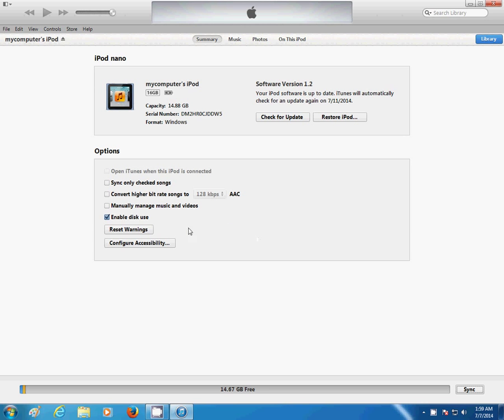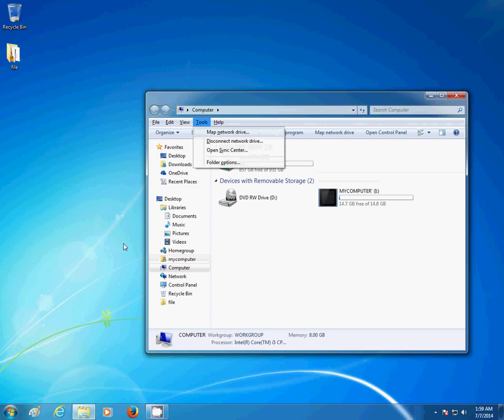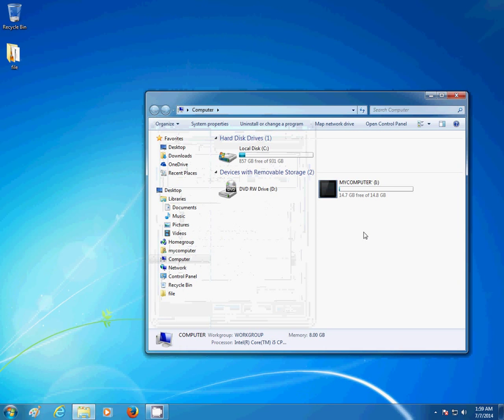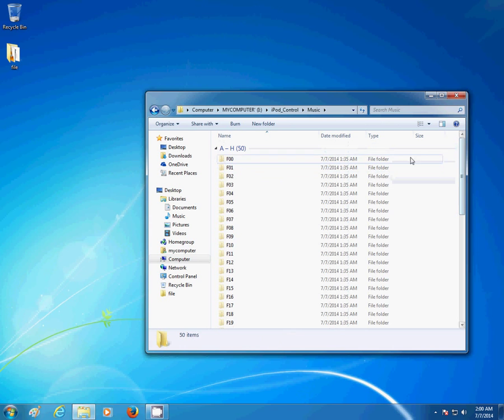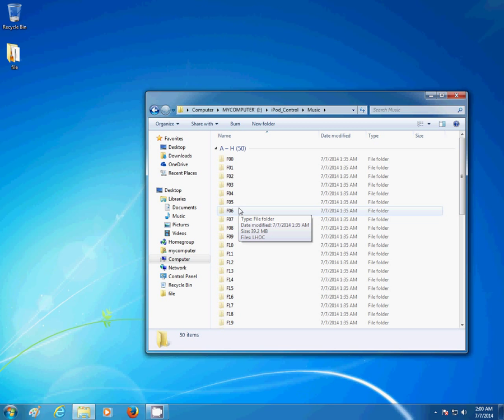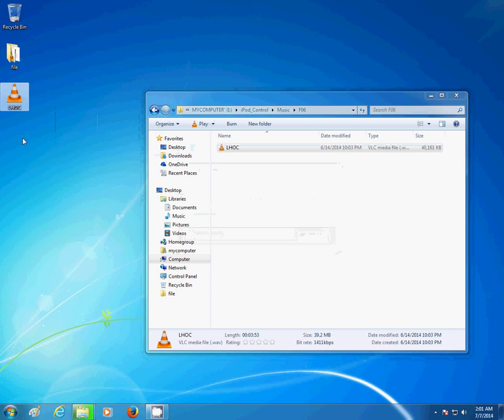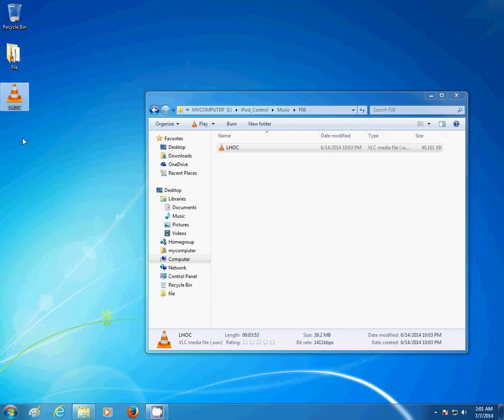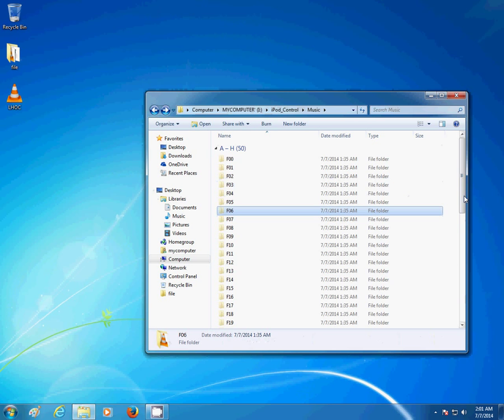How To Transfer Music From An iPod To A Computer Quick Easy And Free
Do you need to transfer your music from your iPod to your computer? Here is how to do it quick easy and free without any programs.